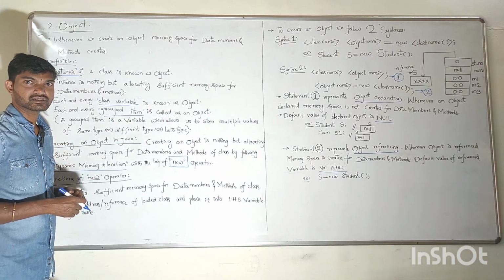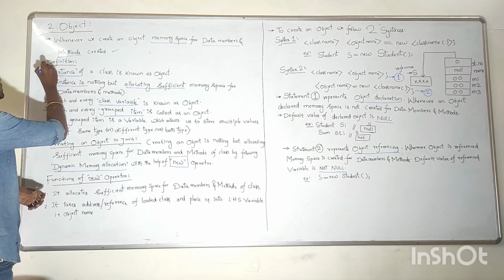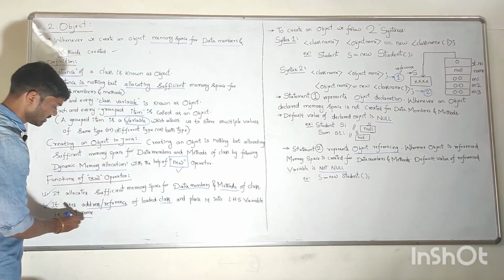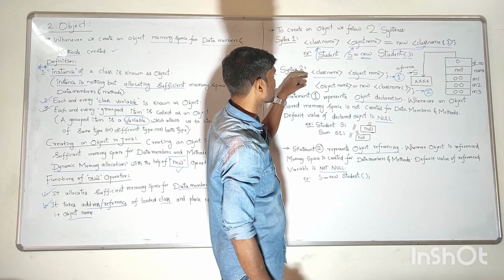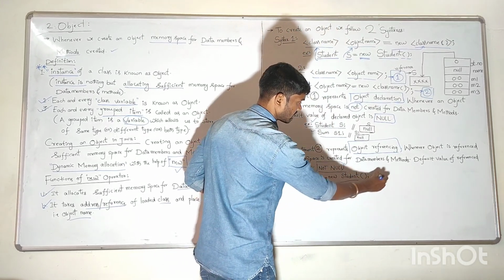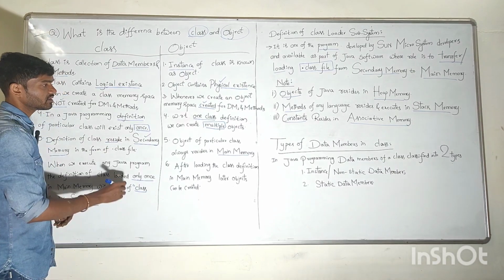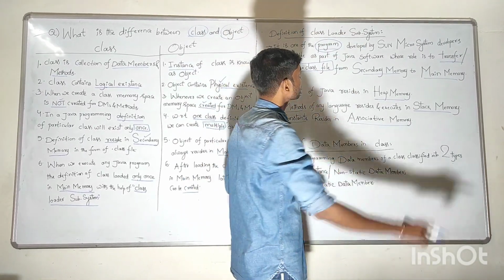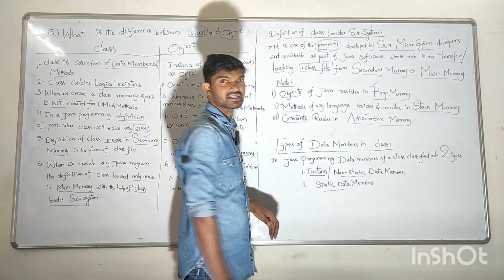05. Object concept in Java programming